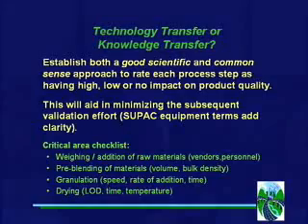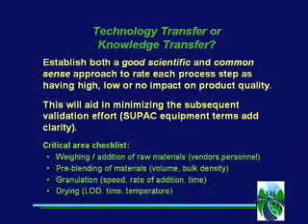A Good Science Checklist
Good science and a common sense approach should be used to rate and prioritize the importance of each process.